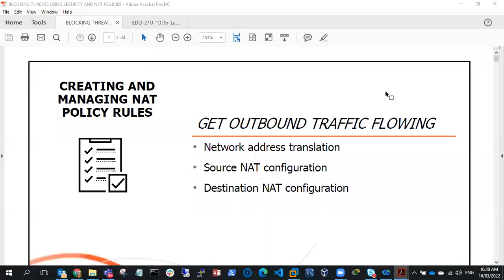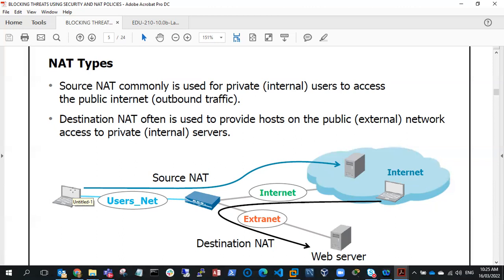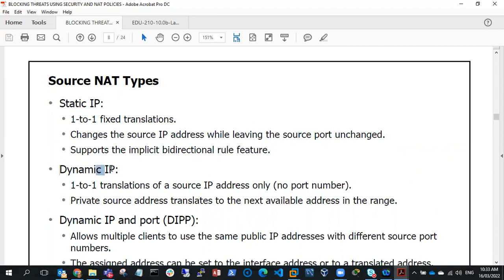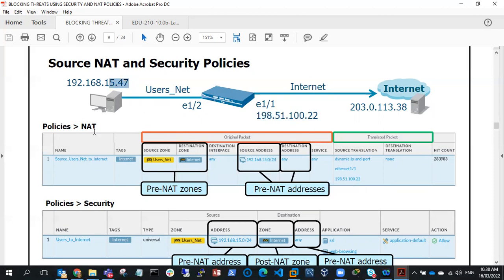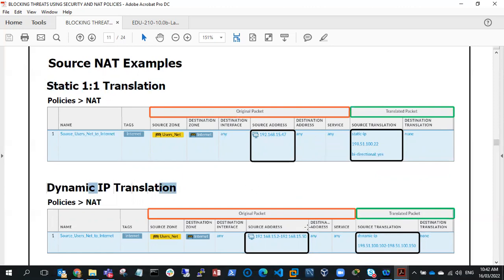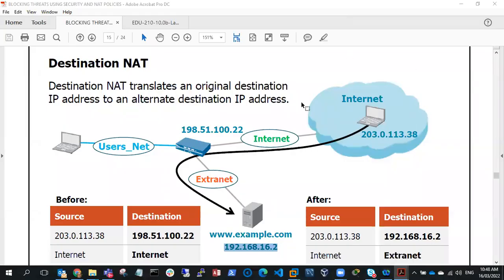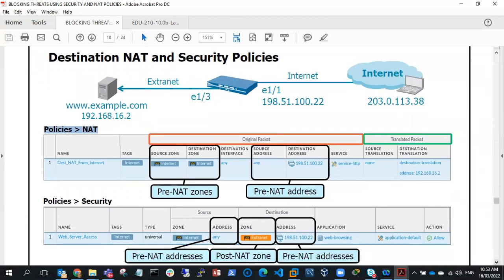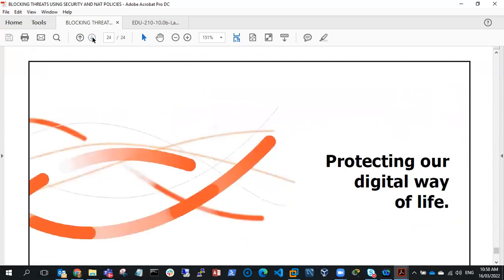Palo Alto Firewall NAT policy rules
PAN-OS10 Palo Alto Firewall NAT policy rules